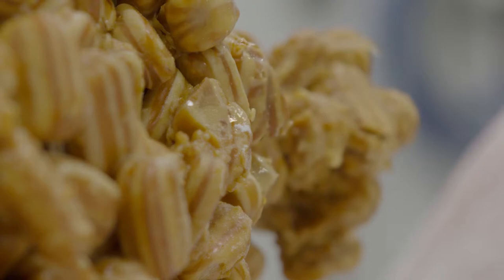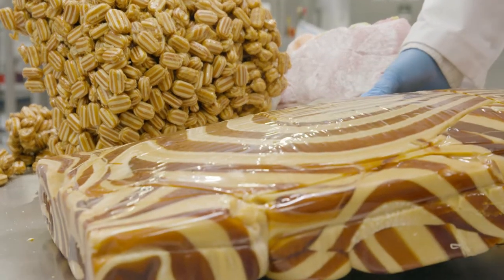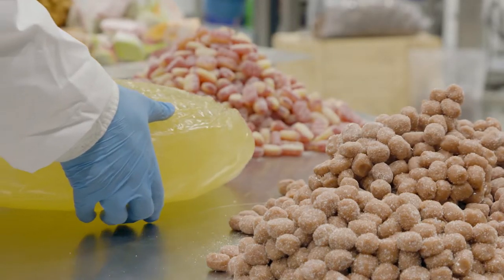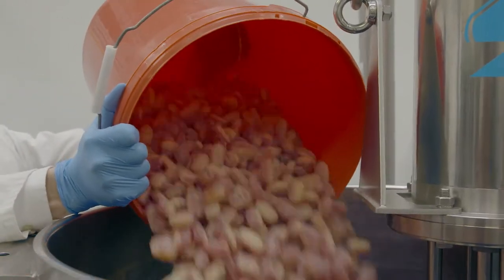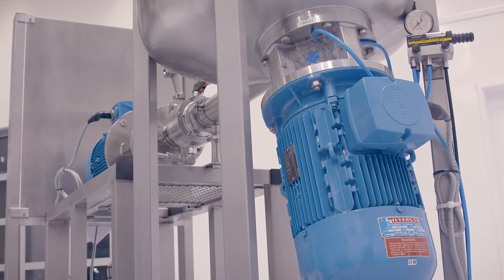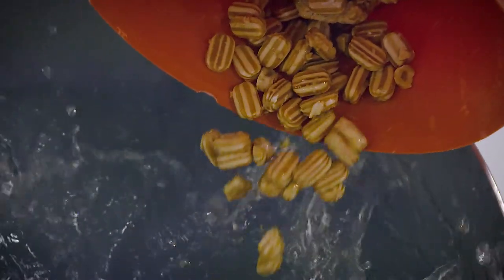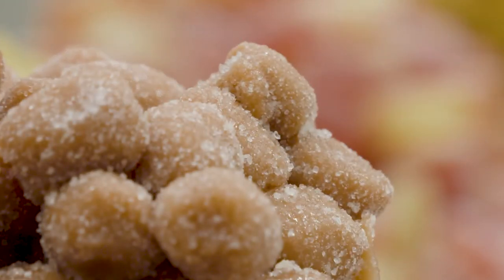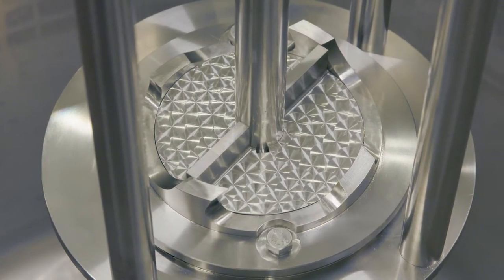How to effectively recycle waste Confectionery (Confectinery reclaim)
Confectionery may require reclamation or reworking for a number of reasons, for example when products are rejected for being misshapen or out of specification. In this video Silverson Machines demonstrate how waste confectionery can easily be reclaimed rather than scrapped.

The high cost of sugar and cocoa means it’s important to try to reclaim “off-spec” product; with a Silverson mixer waste confectionery of all shapes and sizes can be rapidly disintegrated and re-dissolved.

Silverson’s specially developed reclamation plant featured in the video is equally effective on hard sugar candy, gelatine and gum based sweets, chocolate waste and fillings such as biscuit or wafer which can be added to the mixing vessel without the need for pre-treatment.

The high shear mixing action of a Silverson mixer draws the solids into the workhead and literally smashes them to pieces, reducing the solids down so solubilisation is completed in a matter of minutes at lower temperatures – reducing process time and costs.

If you would like to find out more about the High Speed Reclamation of Confectionery,